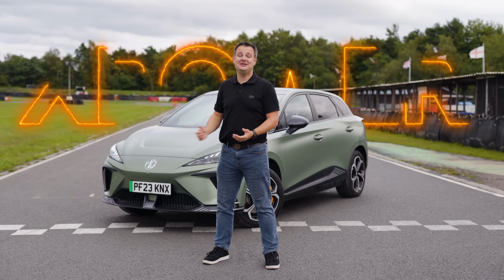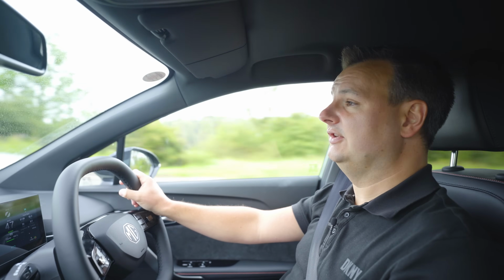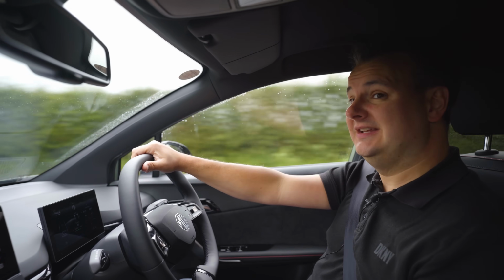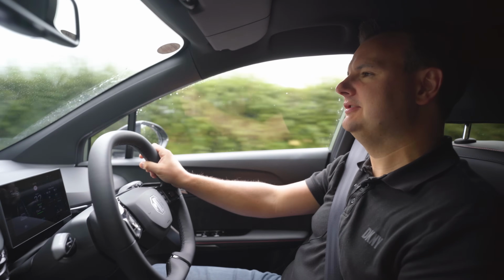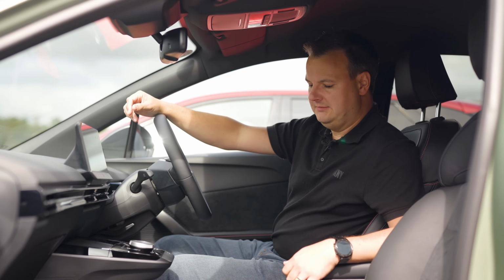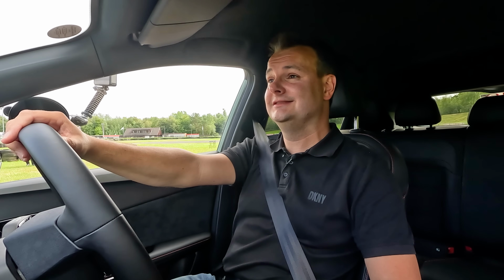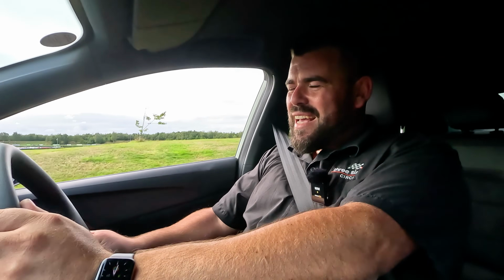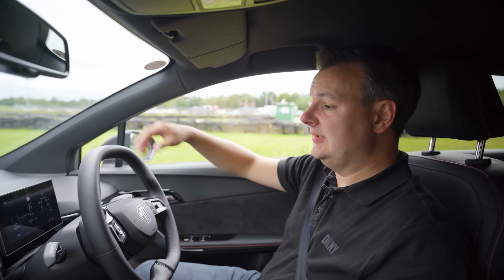The MG4 XPower will BLOW your mind! - Review & Drag Race (vs BMW M2)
We can't believe how good the MG4 XPower is! We put it to the test at Three Sisters Circuit going head to head against its Trophy spec sibling and a high-performance BMW M2. We also took the car on a 100 mile round trip around Lancashire to review our real world drive experience and what you can expect out of the battery.

0:00 Intro
0:43 First Drive Experience
1:35 Should you choose the XPower?
2:40 Price and Value Comparison
3:16 Comfort and Technology
4:13 Suspension
4:46 Brakes
5:13 Colour Options
5:43 Drive Modes
7:29 Real World Range & Efficiency
8:09 Drive Experience
9:29 Exterior: Comparison with 2022 MG4
11:01 Interior: Comparison with 2022 MG4
11:19 Track Mode
12:12 Drag Race: XPower vs Trophy
14:03 Drag Race: XPower vs BMW M2
15:22 A Petrolhead's opinion
17:37 Overview
19:03 Charging
19:19 Outro

Chorley Group are an award winning group across the North-West of England with showrooms located in Chorley and Burnley. You can visit or contact any of our MG dealerships by phone or by contacting our Digital Response Team online everyday of the week until 11pm - either by completing an online enquiry form or on our Live Chat.